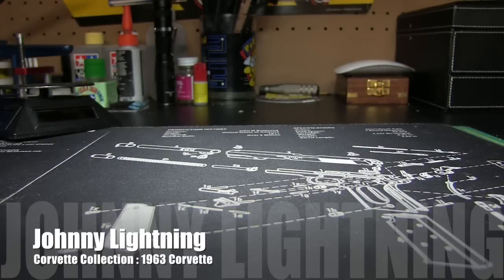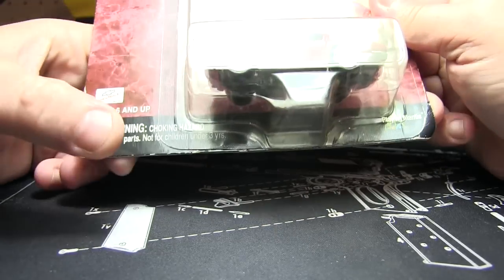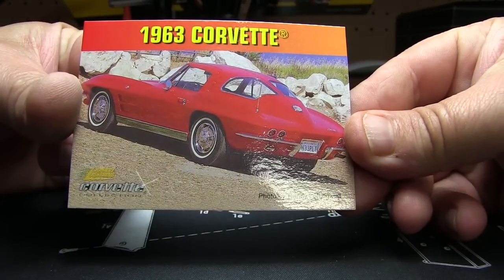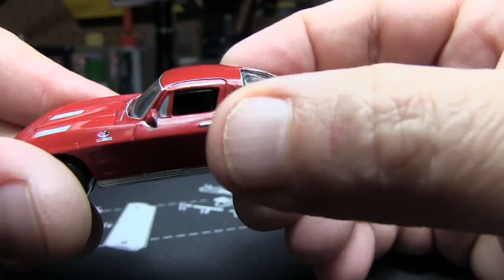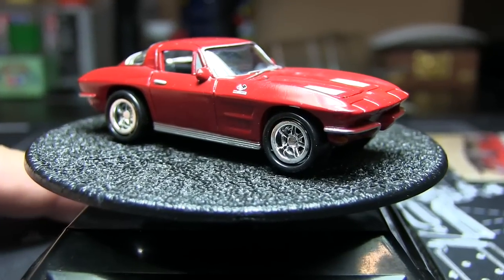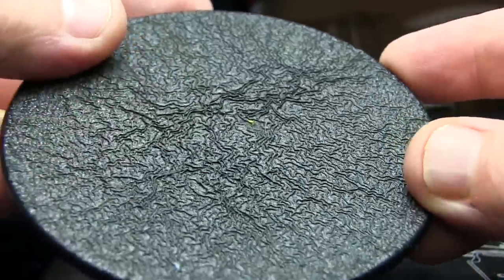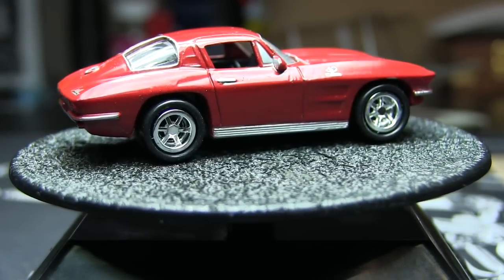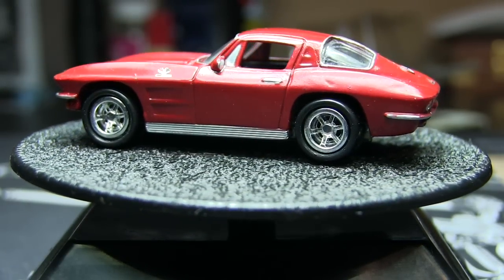Johnny Lightning : Corvette Collection : 1963 Corvette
The JL box is starting to thin out!